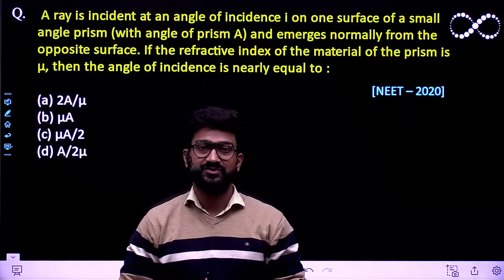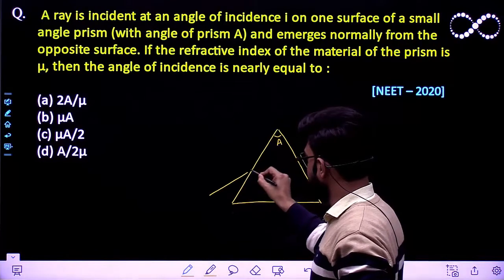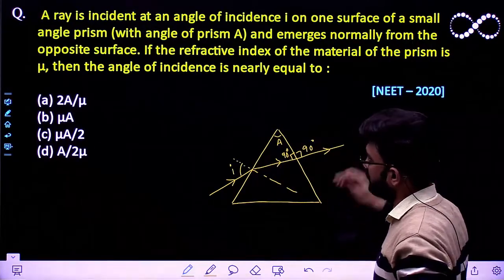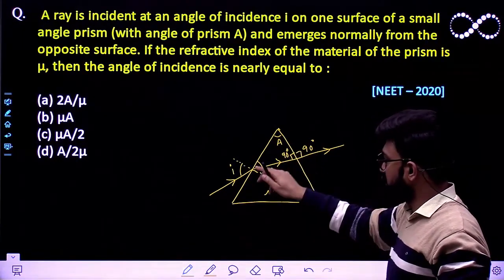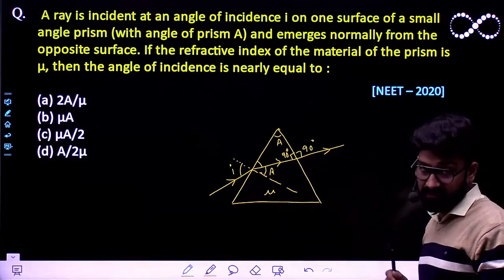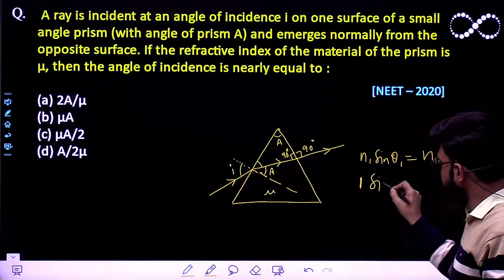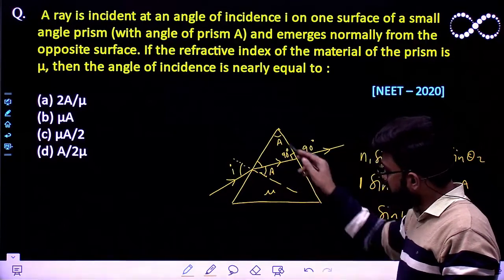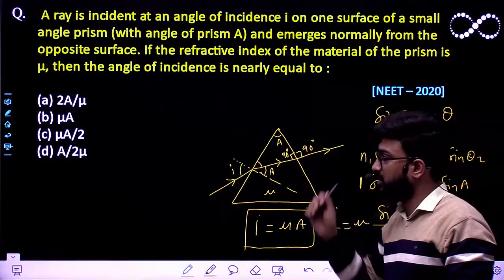A ray is incident at an angle of incidence i on one surface of a : Refraction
A ray is incident at an angle of incidence i on one surface of a small angle prism (with angle of prism A) and emerges normally from the opposite surface. If the refractive index of the material of the prism is µ, then the angle of incidence is nearly equal to :
(a) 2A/µ
(b) µA
(d) A/2µ